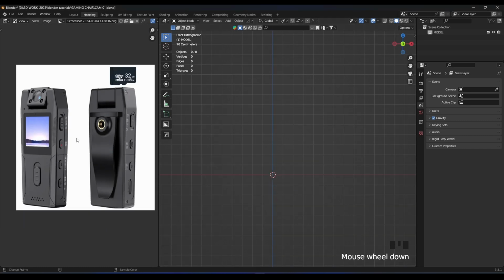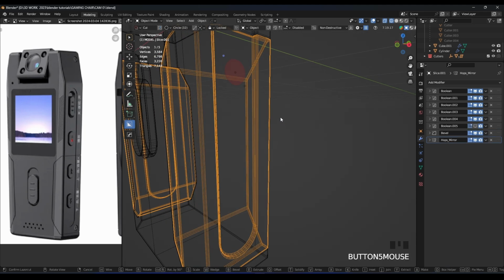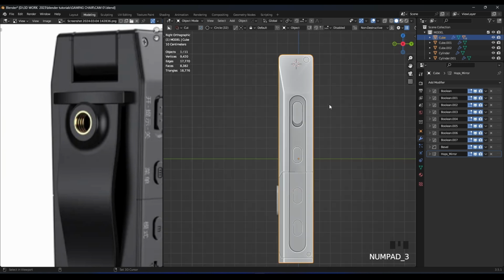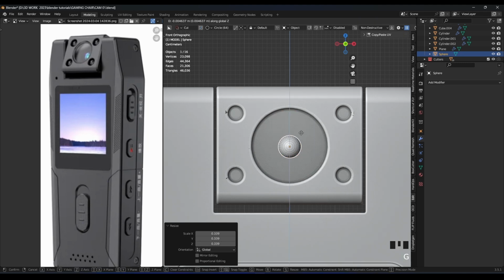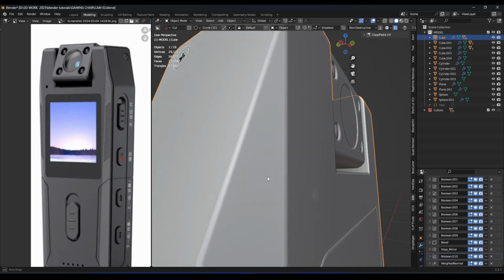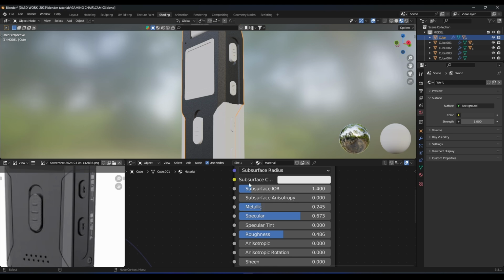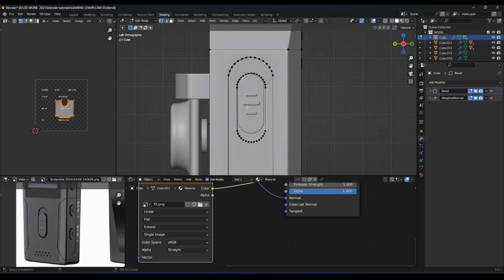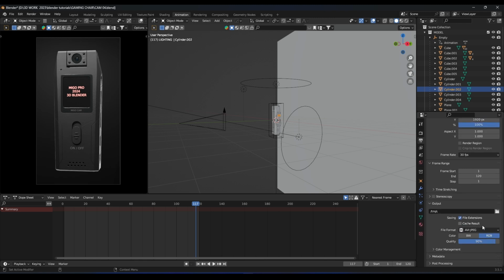Hard surface Modeling in blender using boxcutter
In this video, I will show you how I made this model in Blender using the Boolean workflow. I utilized the BoxCutter and HardOps add-ons. The Boolean workflow is significantly faster compared to other types of modeling. However, you need to ensure cleaning the topology a little until the bevels work smoothly. Also, make sure that your object will not deform because this type of modeling is not suitable for models that will deform in animations. Mostly, it is used to create solid hard surface objects.